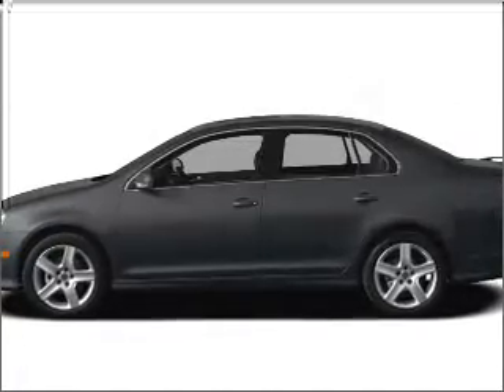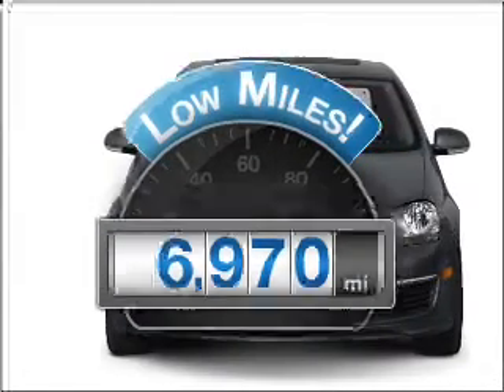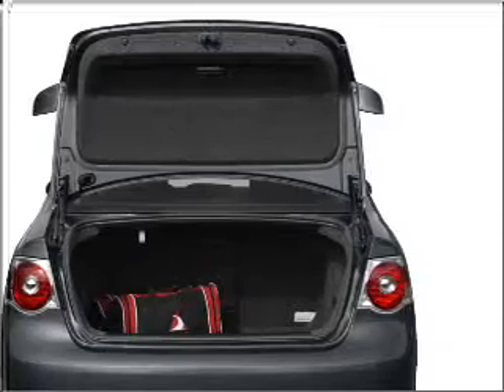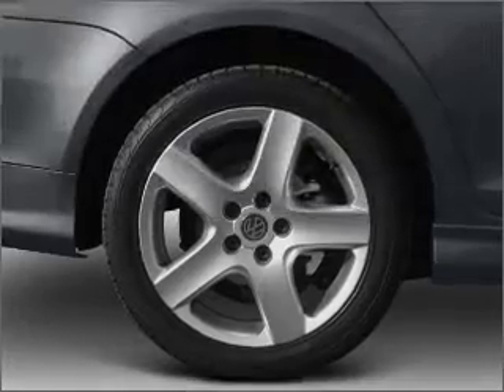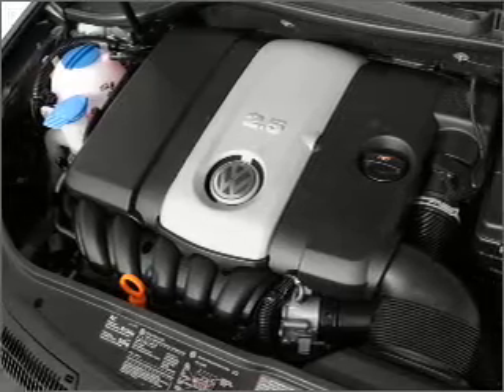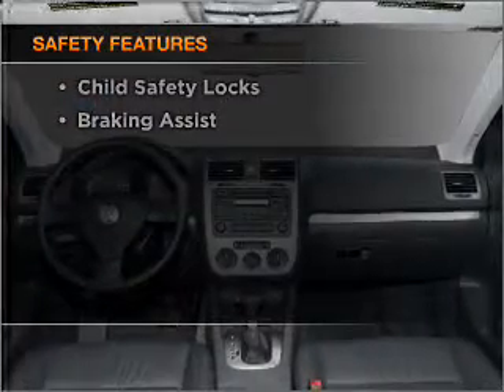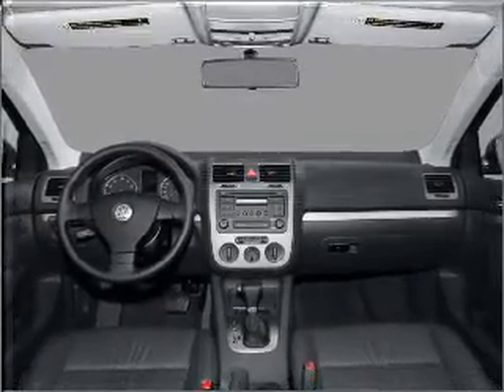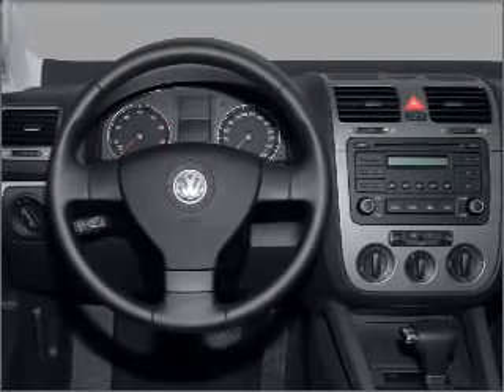2010 Volkswagen Jetta - Sterling VA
Year: 2010
Make: Volkswagen
Model: Jetta
Trim: SE
Engine: 2.5 liter inline 5 cylinder 20 valve
Transmission: 6-Speed Automatic
Color: Black
Mileage: 6970
Address:
22455 Cedar Green Road